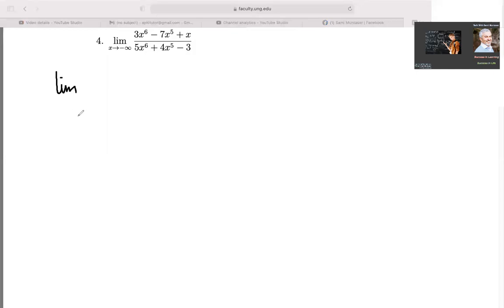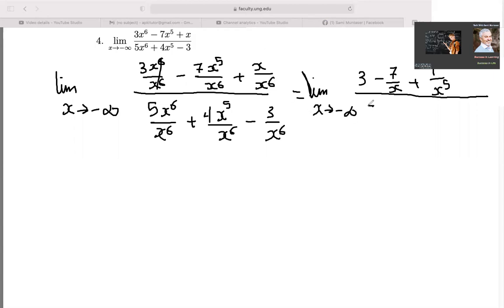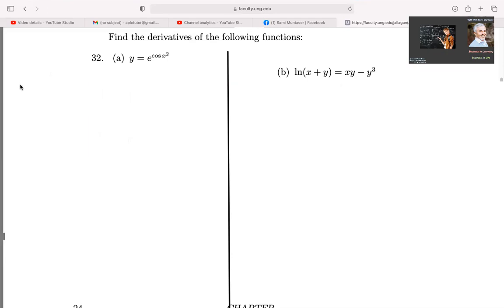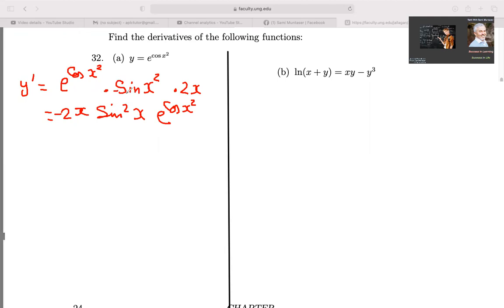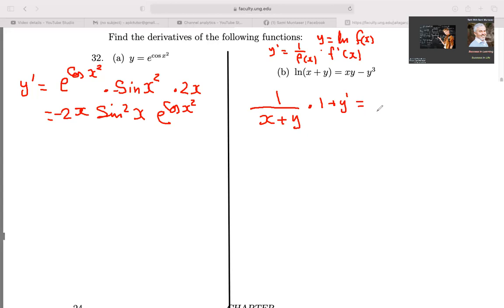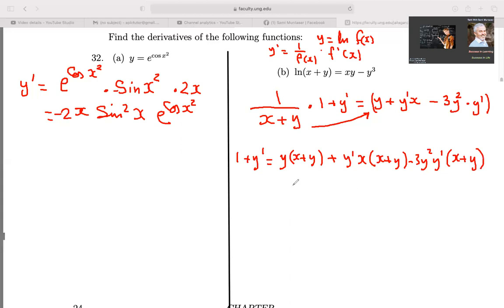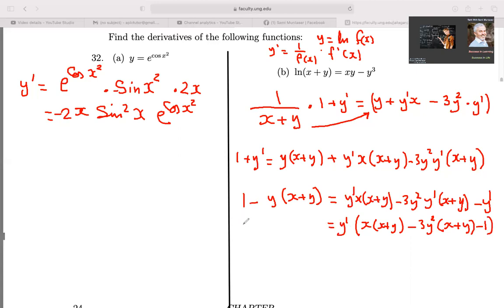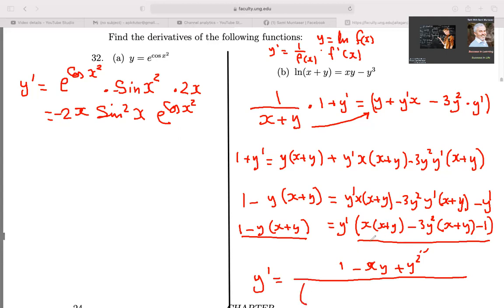Trig Derivatives. Implicit Differentiation.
Derivative rules. Chain rule. Power rule. Exploring limits.